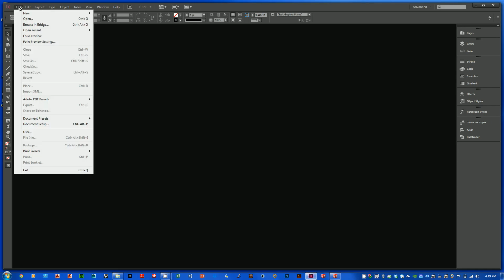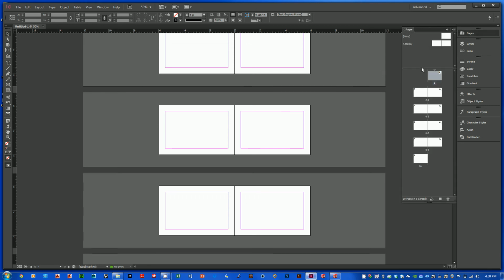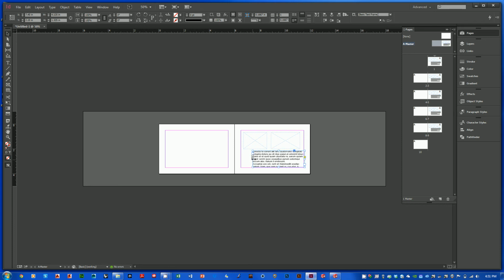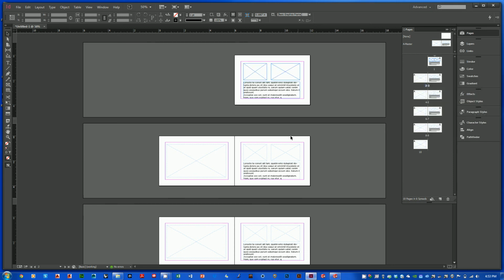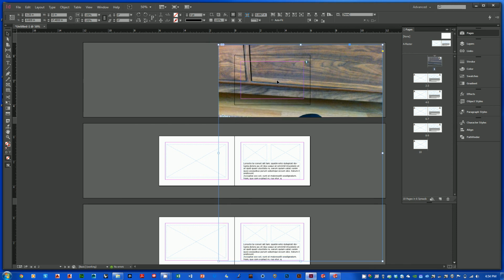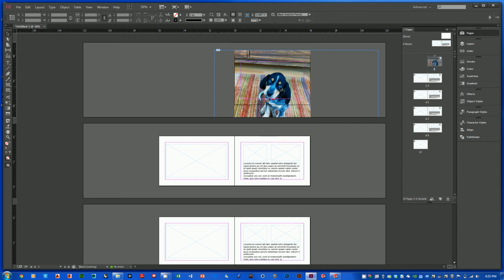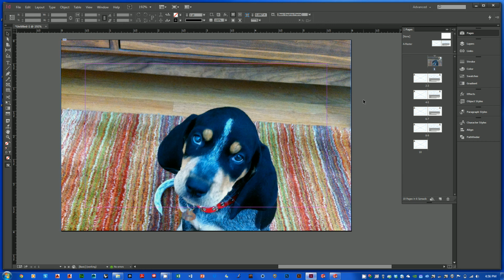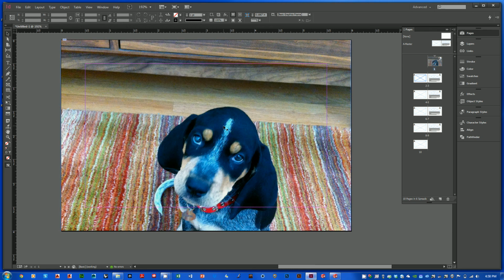Indesign 1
Setting up your document size, Understanding Master pages, Editing with native programs.